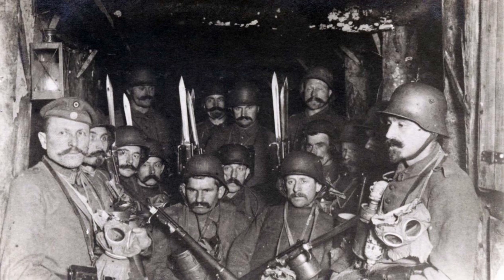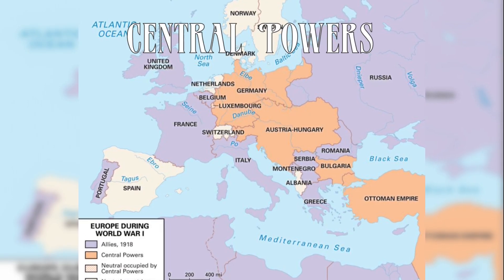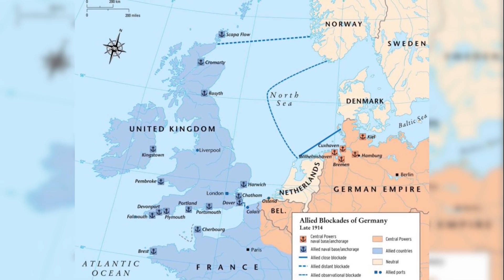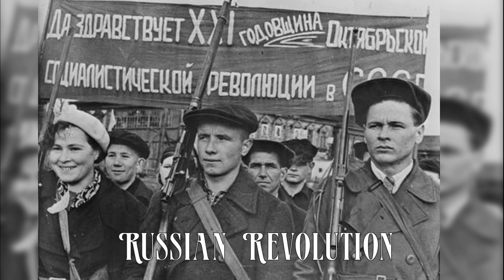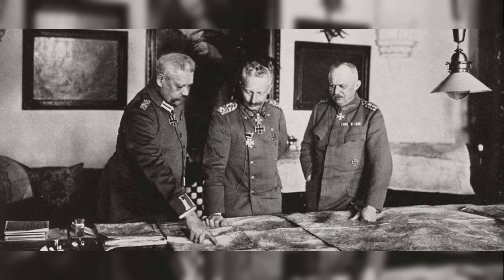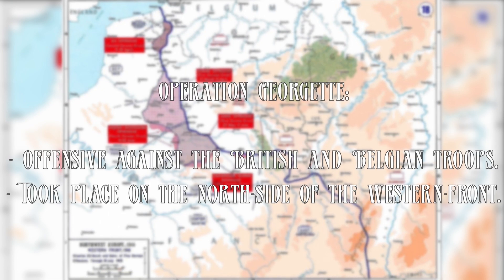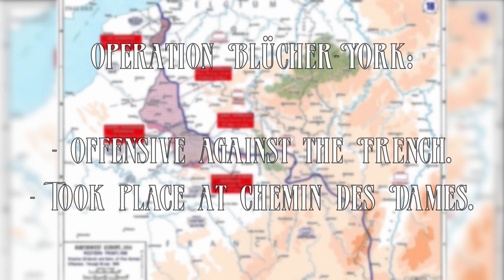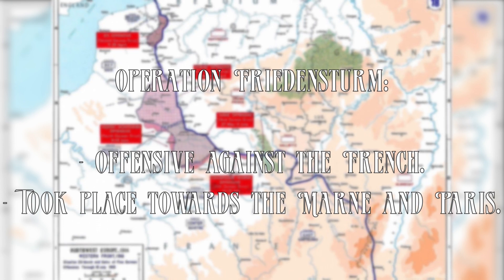The Spring Offensive / Kaiserschlacht - The Last Stand of Germany (World War I)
1917, things are getting worse and worse for Germany. The Eastern front is far from won, the Western front is just as bad. They need to do one final major operation to push it over the edge, so that they can win this war.

Luckily for Germany, the Russian revolution came, making it that they would only need to focus on one front. Germany immediately pulled all forces from east to west and started one final, major operation, to cut off the allied troops from each other, and most importantly, from the United States. This operation would be called "The Spring Offensive".

Let me know what battle you want me to cover in the next episode!

If you liked this video, be sure to leave a like, maybe share the video with your friends and if you can, please subscribe, this will help me out a lot, as I will make videos on other wars in the future!